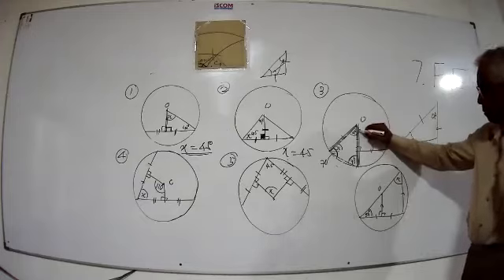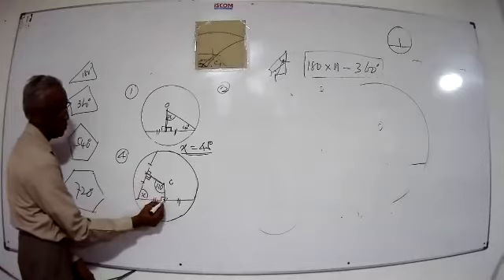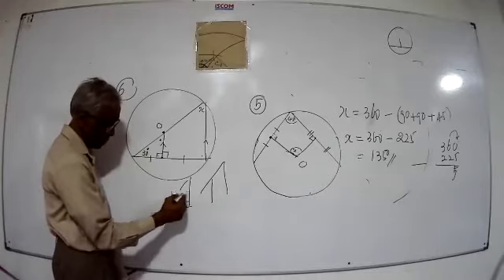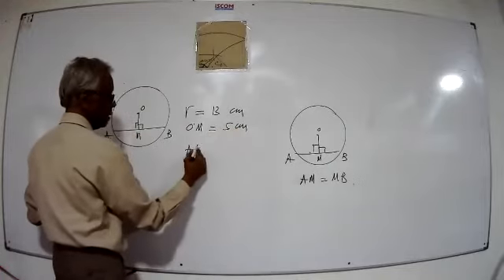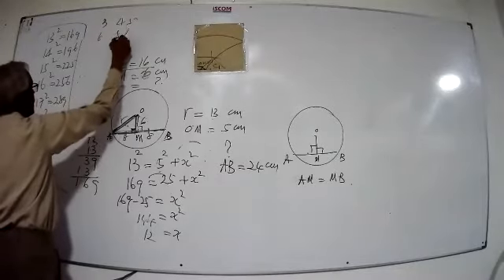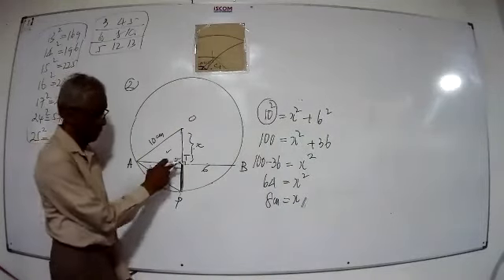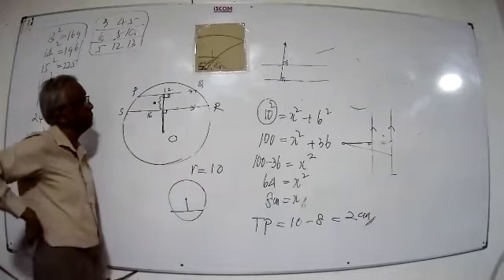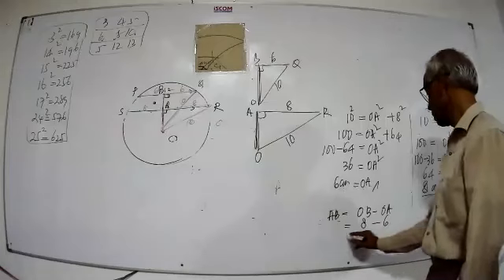Grade 10 English Medium 2020 12 22 part ii